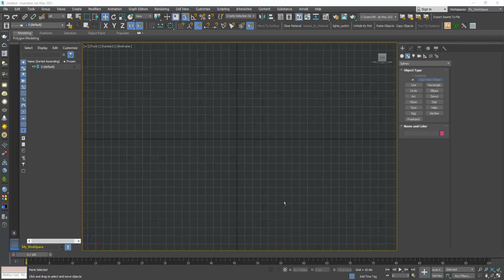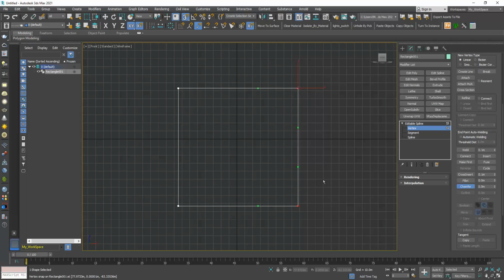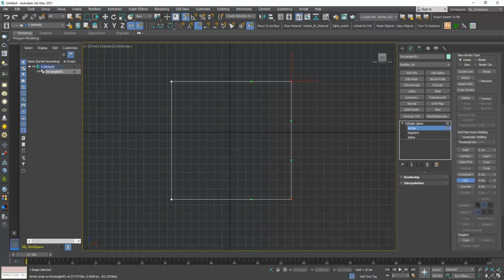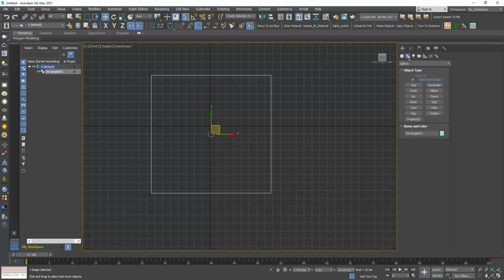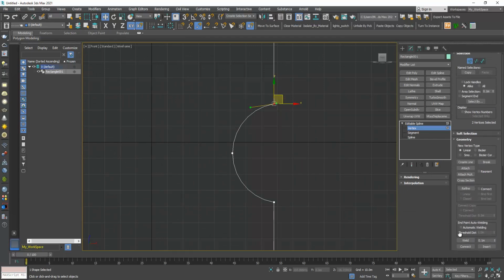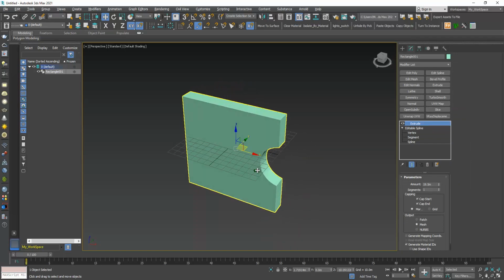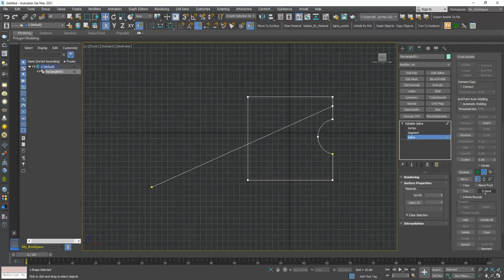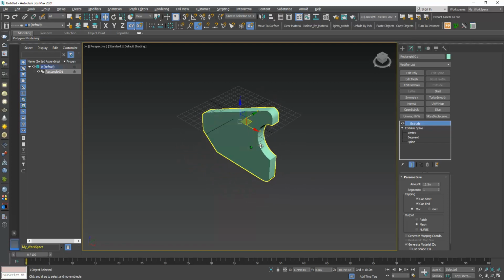Lesson 9-3DS Max-Total Beginners-2D Shapes Intro-part 3-Chamfer Fillet Trim Extend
In this 3rd part of the 2D intro, we will learn about 4 new features related to the Spline objects: Chamfer, Fillet, Trim and Extend.